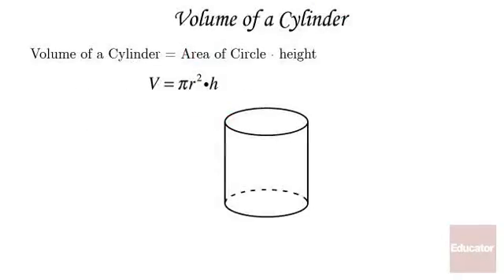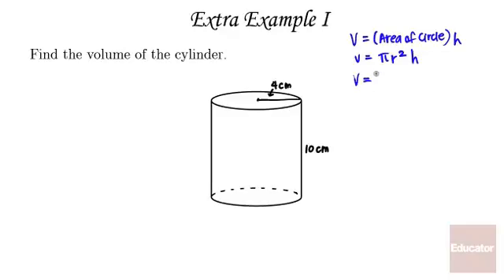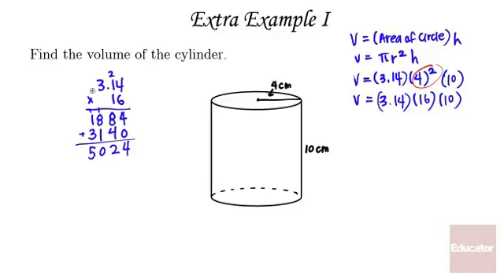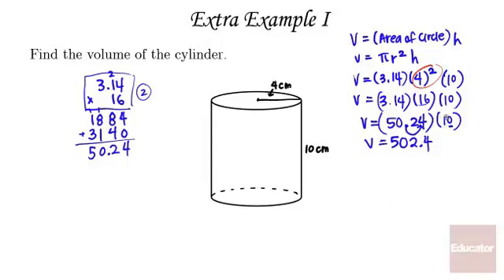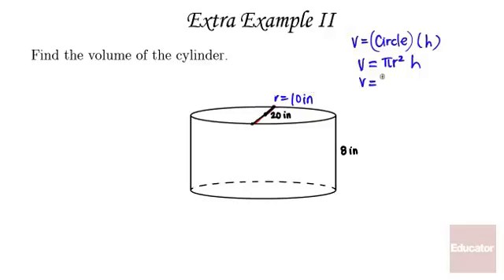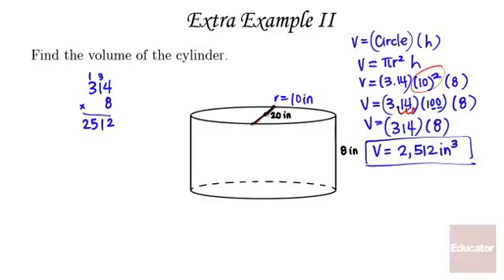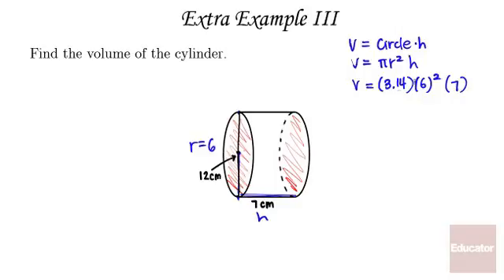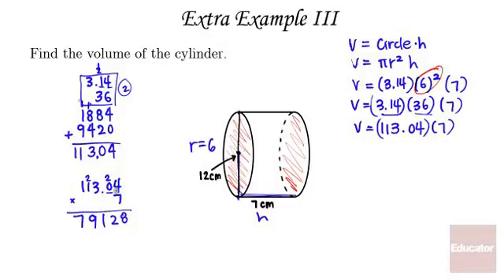09 4 Volume of a Cylinder